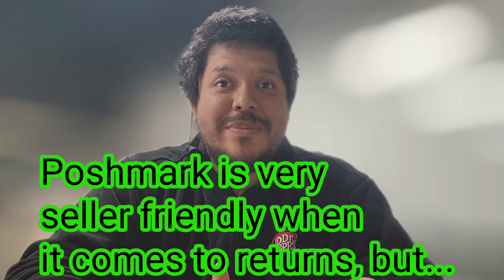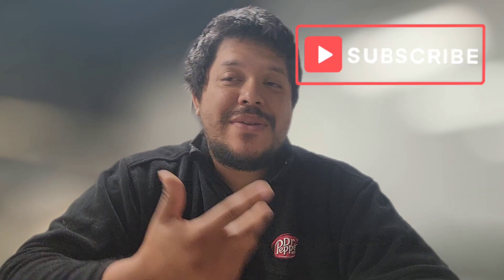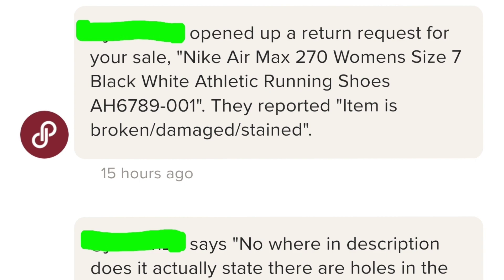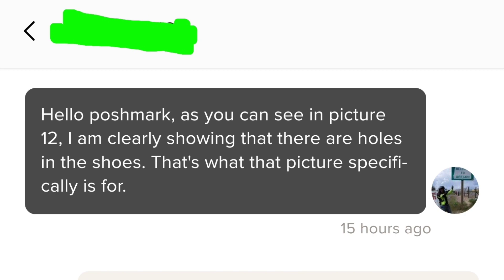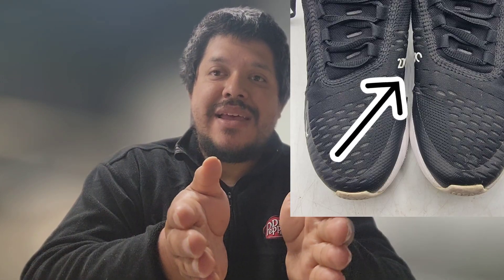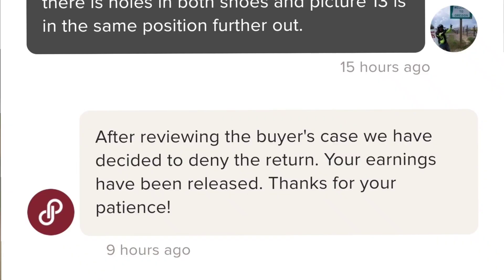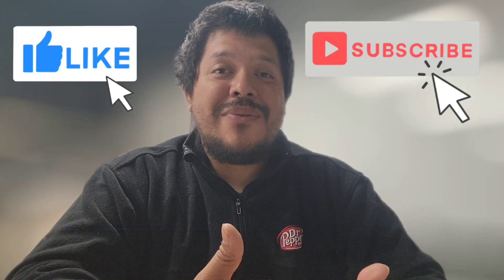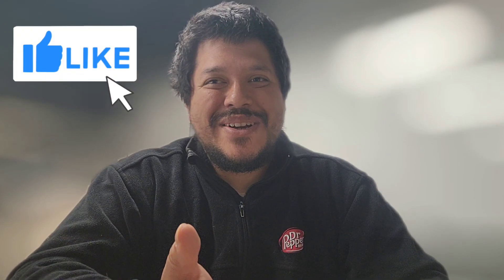Poshmark Returns! Always Explain Your Case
Poshmark returns are very easy to handle, especially, when we as sellers do everything correctly on poshmark.  Returns on poshmark are favorable to sellers but you have to do this in order to be successful.